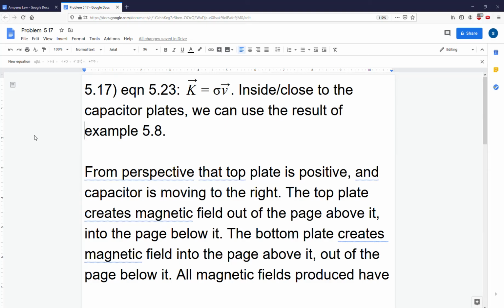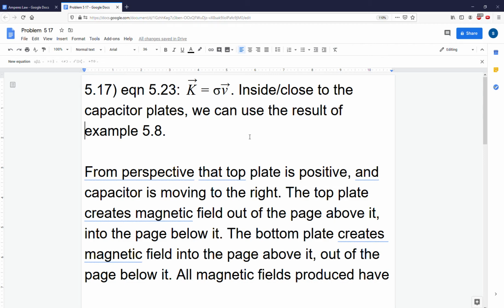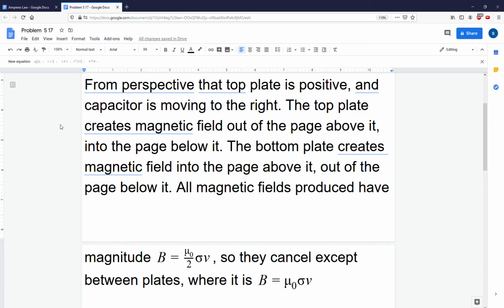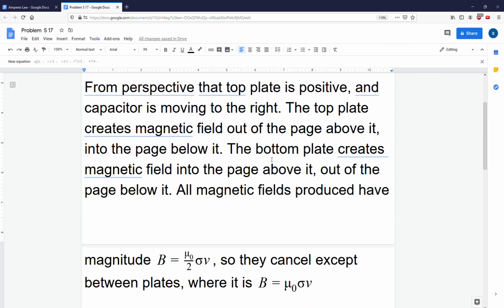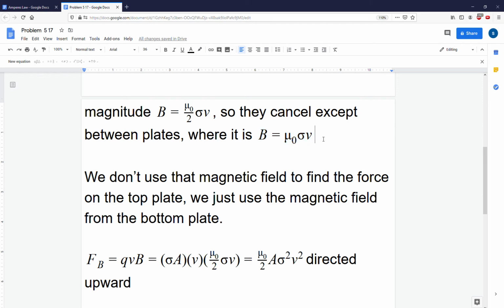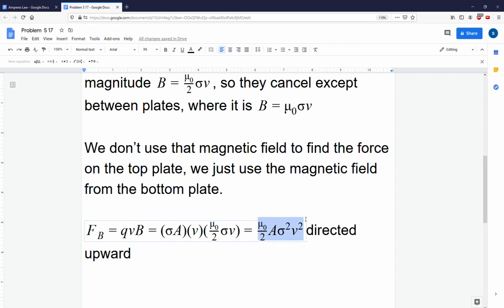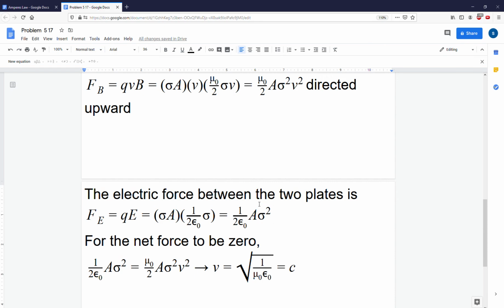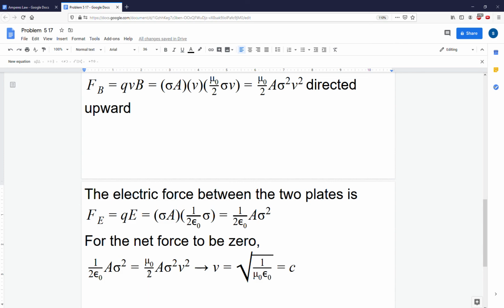Problem 5 17